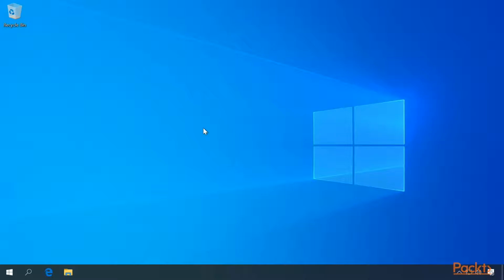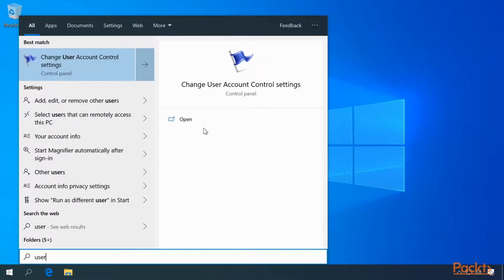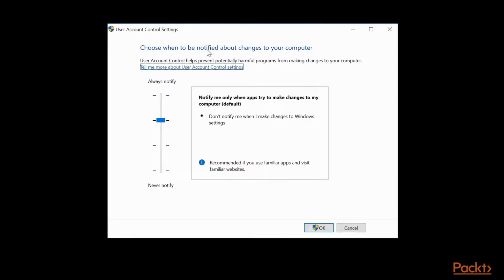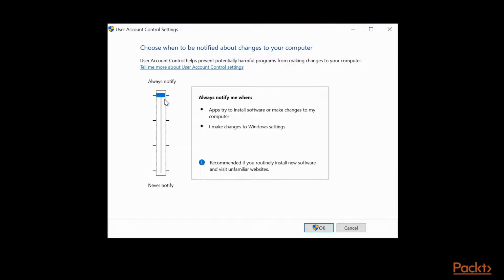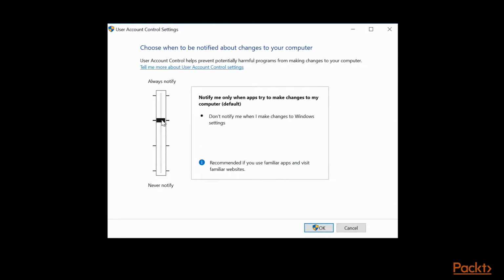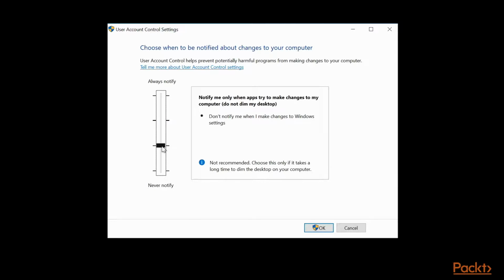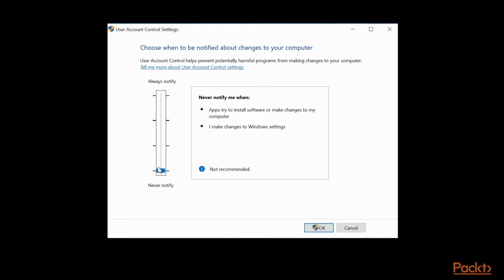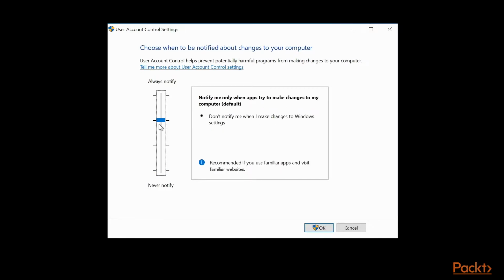Managing User Account Control